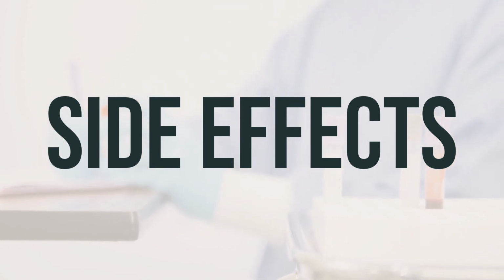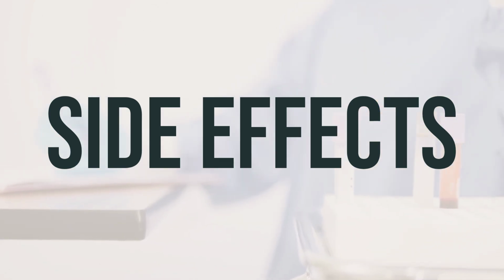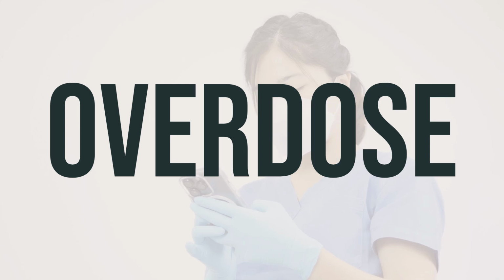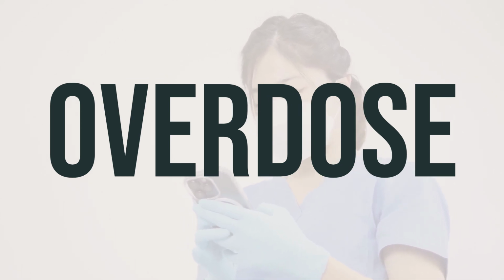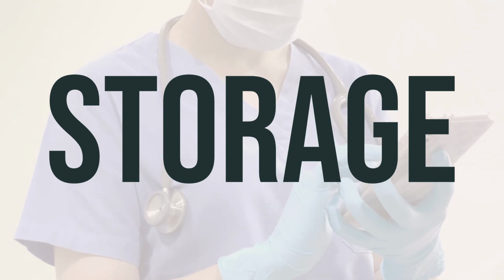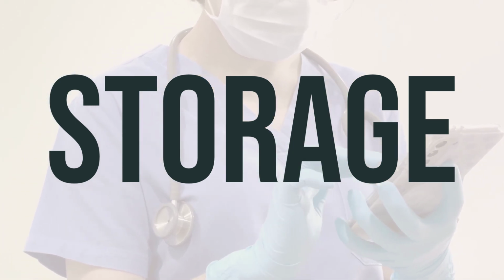How to use Infanrix Dtap Vial - Explain Uses,Side Effects,Interactions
In this video, we'll be talking about Infanrix Dtap Vial, which is a vaccine given to provide protection against diphtheria, tetanus, and pertussis in children between 6 weeks and 7 years old. It's important to note that vaccination is the best way to protect against these life-threatening diseases. The way vaccines work is by causing the body to produce its own protection in the form of antibodies. It's important to follow the recommended dosage and schedule for this vaccine to ensure the best protection for your child. Always consult with your healthcare provider to determine the best timing for administering the vaccine.
2a87